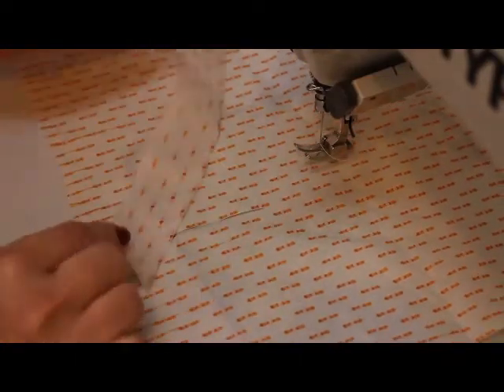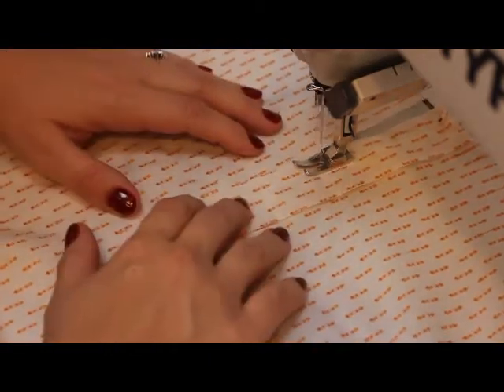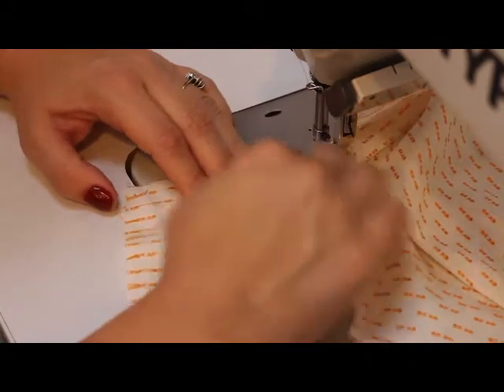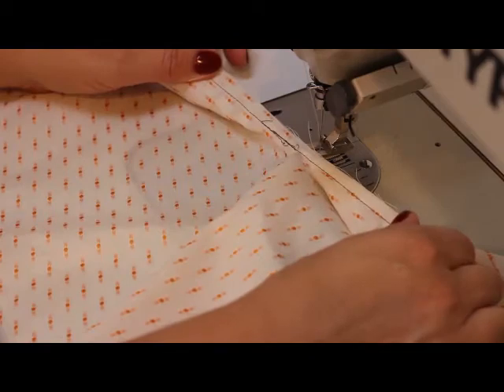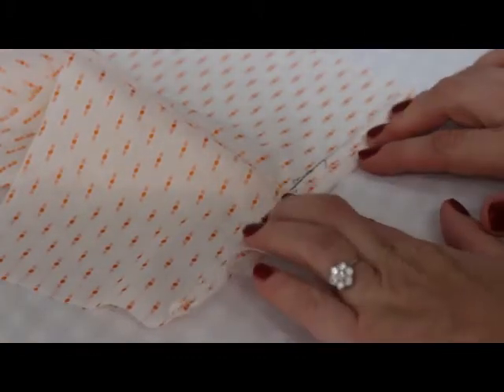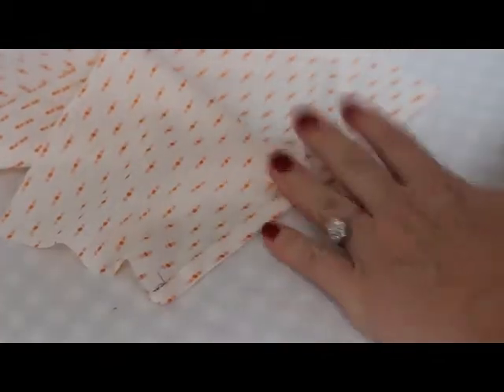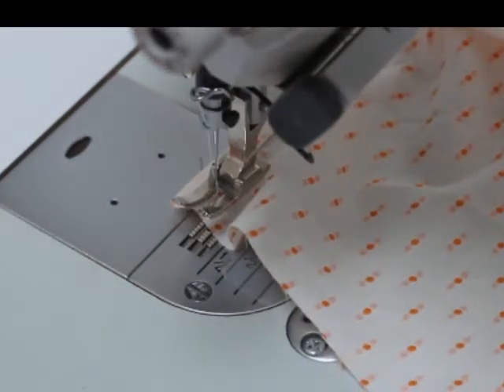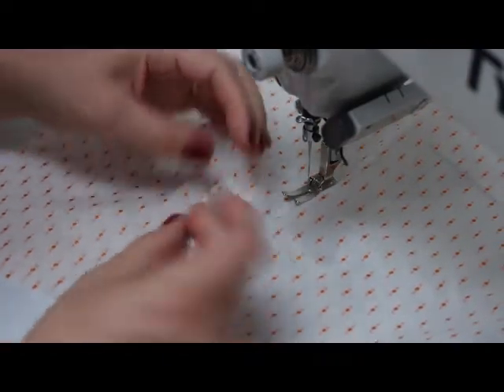How to sew a Continuous sleeve placket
a short video on how to sew a sleeve placket to your shirt sleeve